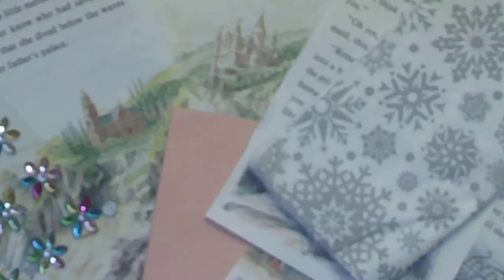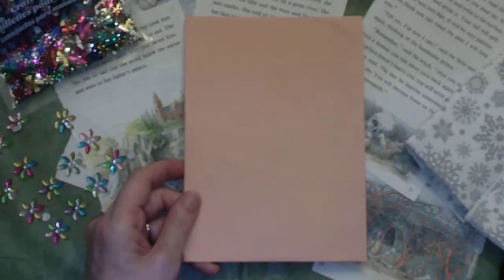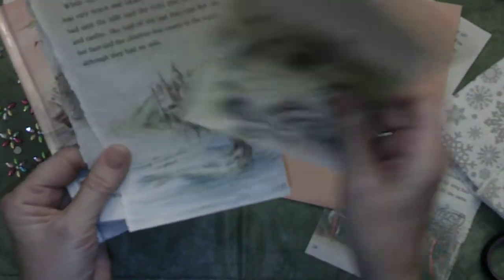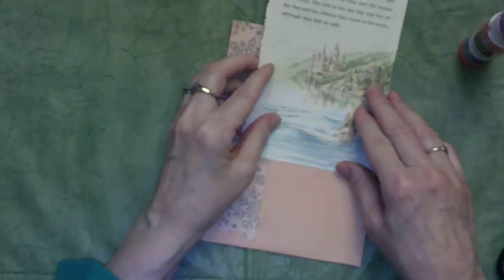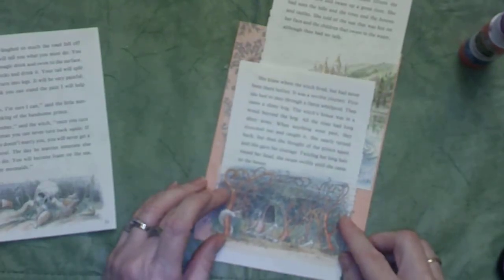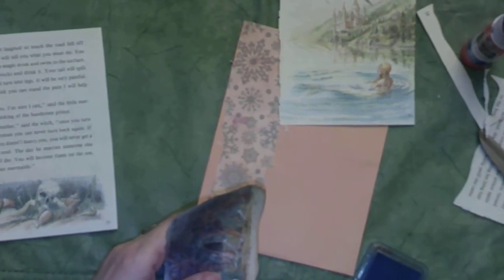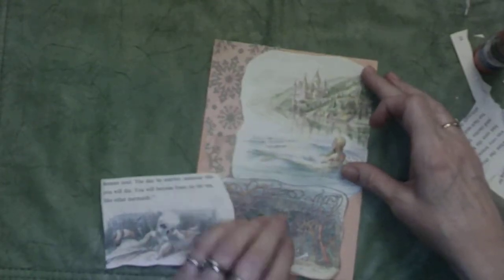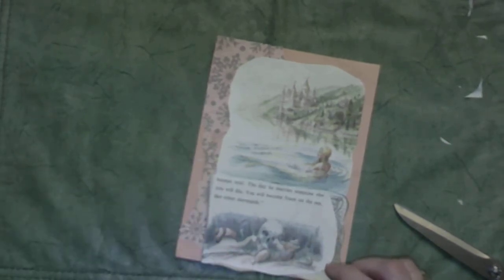Collage Challenge for each month during the year 2022 First Wednesday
2nd Collage Challenge. Hosted by Art and Junk Journals with Julie & Leigh's Art Studio." First Wednesday "of the month for the year 2022. 7 prompts and a bonus; option to change one.Visit my Little Shop